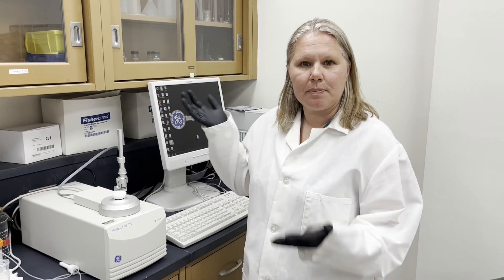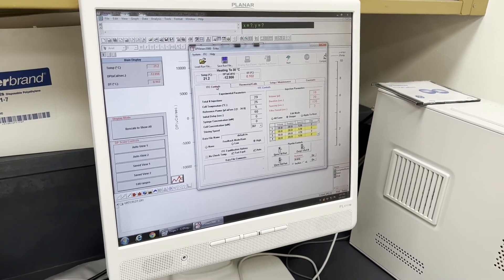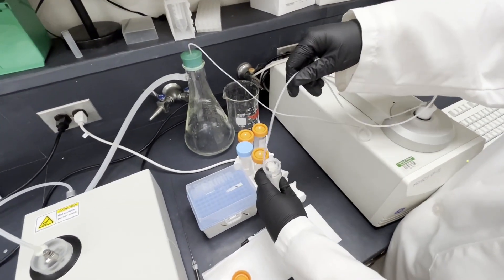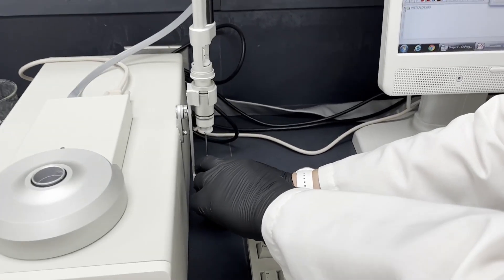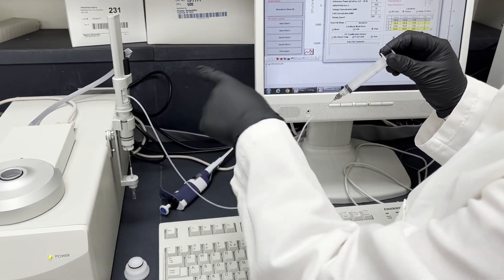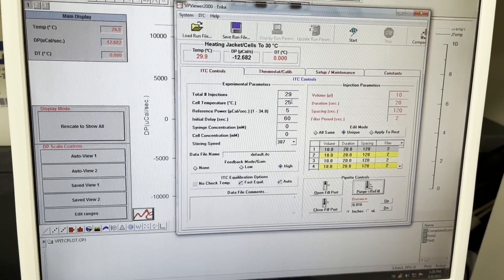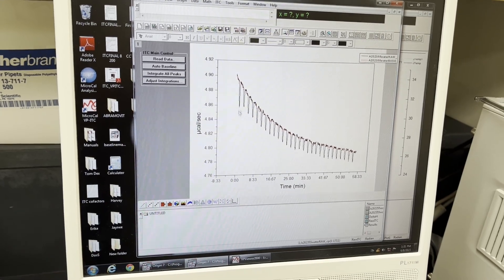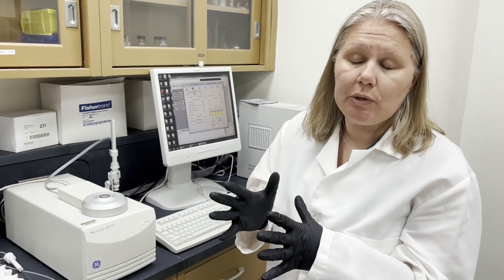MicroCal VP-ITC | MSU PHM/TOX Assay Development and Drug Repurposing Core